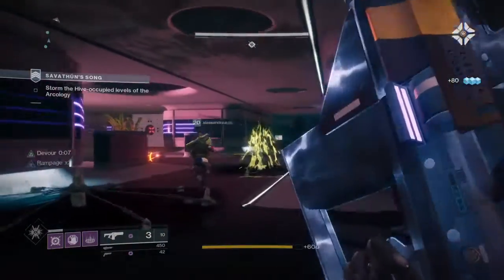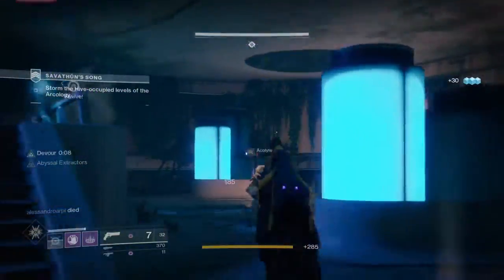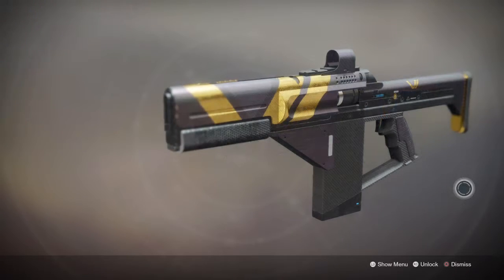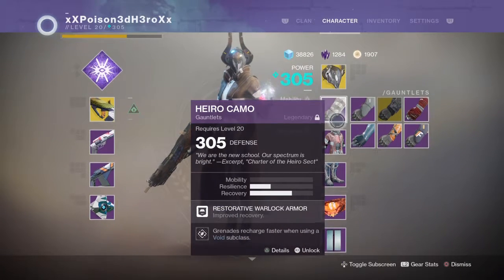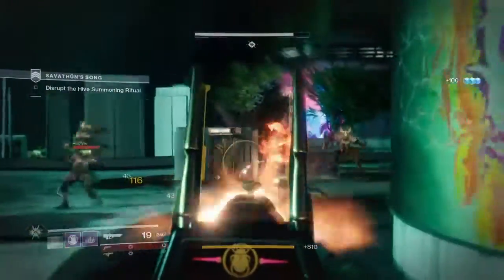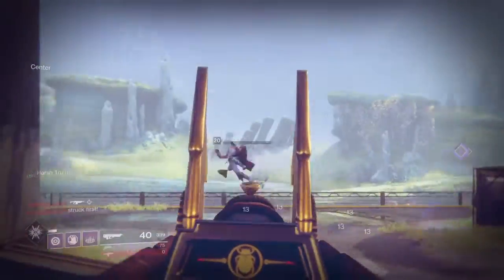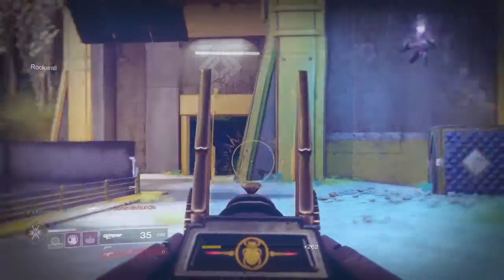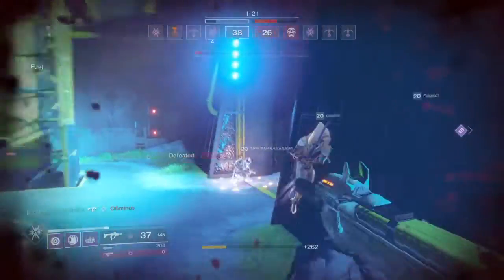Devourlock | Fashion Loadout - Destiny 2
Devouring Void energy and receiving health regeneration on a constant can truly make this build scary too fight, this build is perfect for encounters where you need constantly fight and stay alive no matter the outcome.

Enjoy :D
480/720p For better Quality